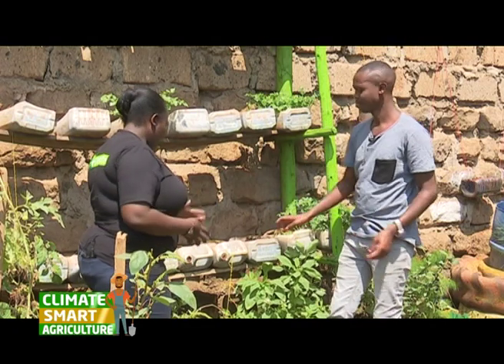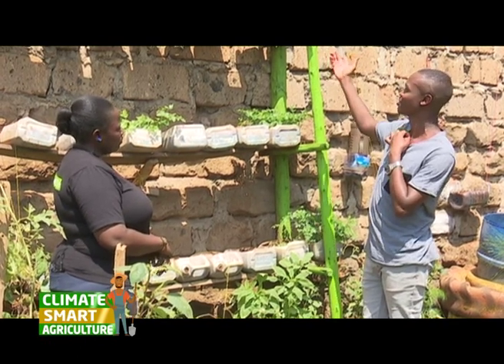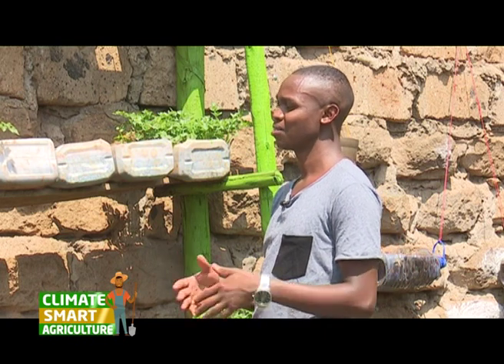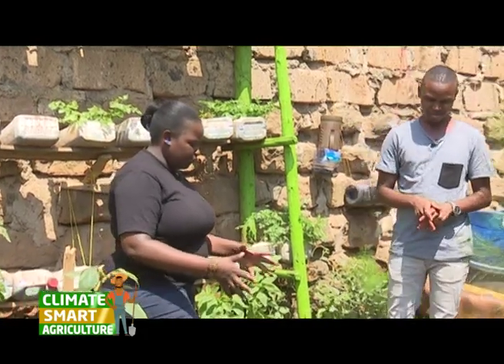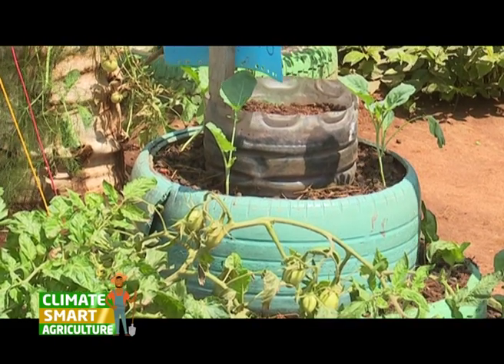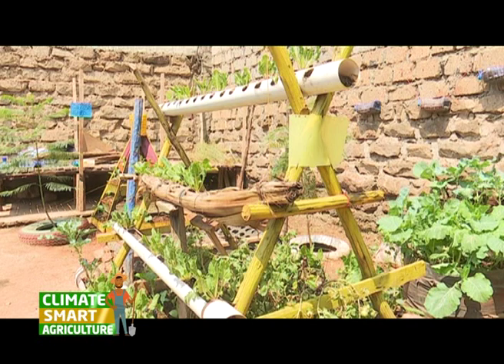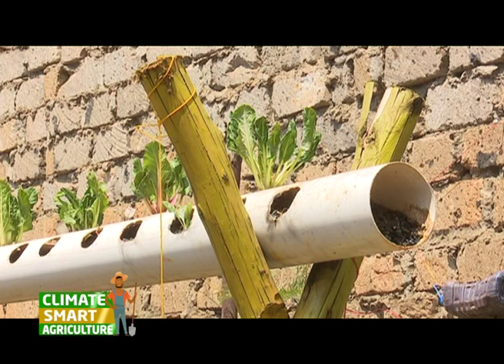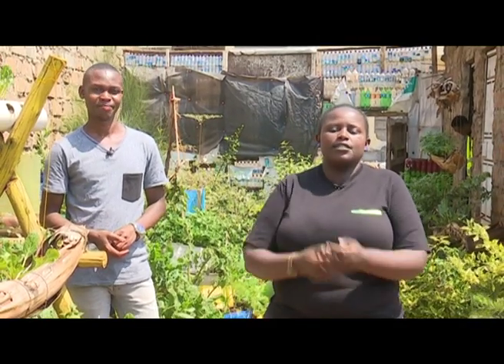Youth empowering each other through Agriculture - Mwengenye Lifestyle CBO part 2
SMS: 22071